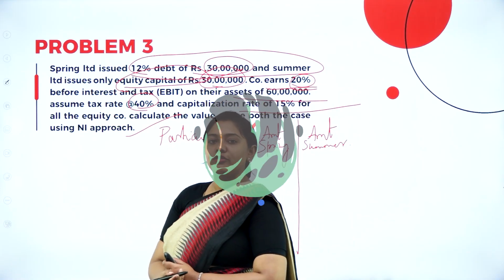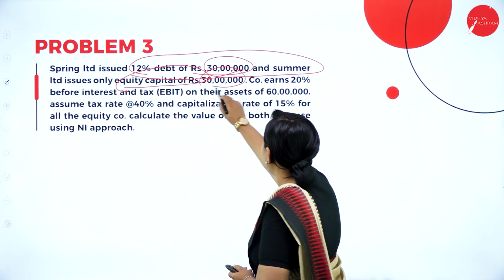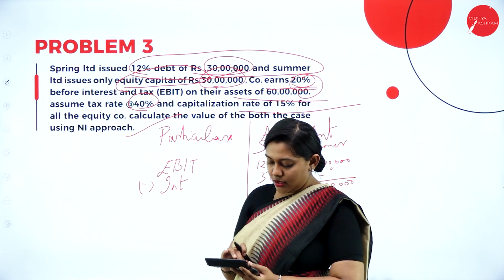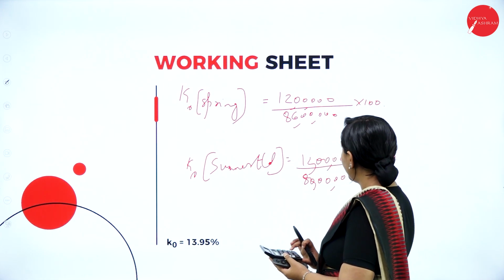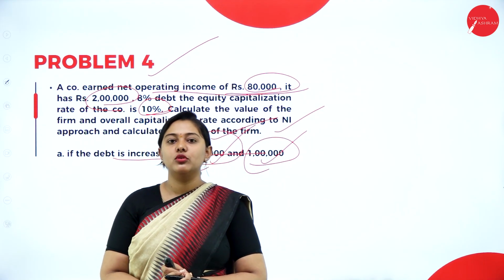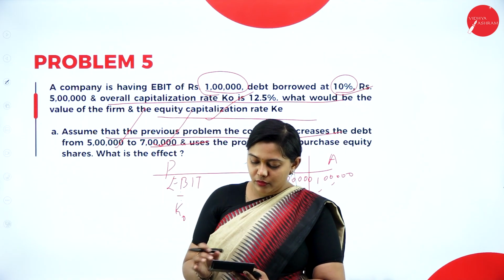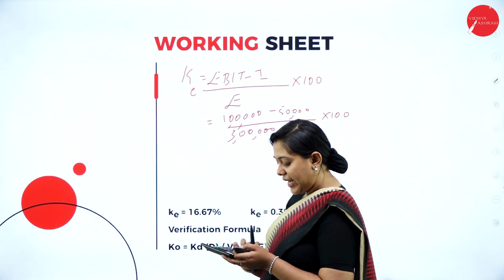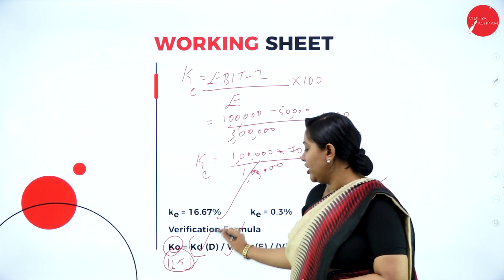DAY 11 | ADVANCE FINANCIAL MANAGEMENT | VI SEM | B.COM | NEP| CAPITAL STRUCTURE THEORIES | L11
Course : B.COM
Semester : VI SEM
Subject : ADVANCE FINANCIAL MANAGEMENT
Chapter Name : CAPITAL STRUCTURE THEORIES
Lecture : 11